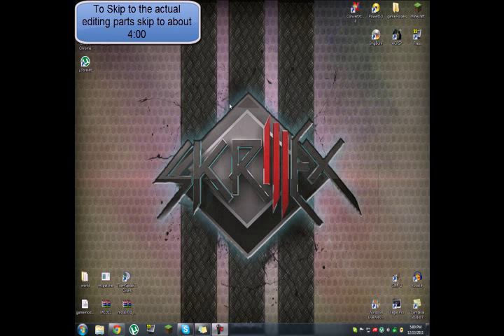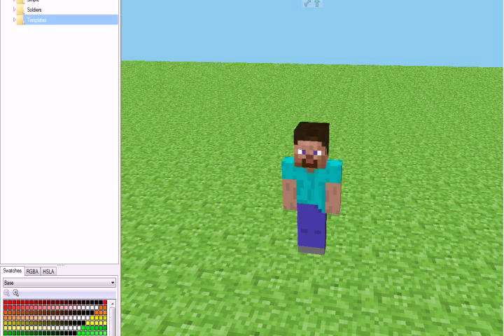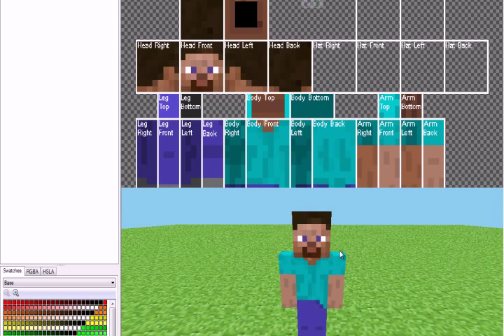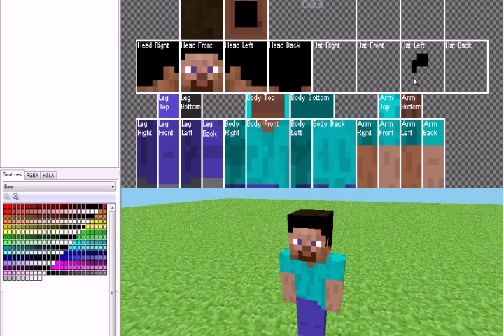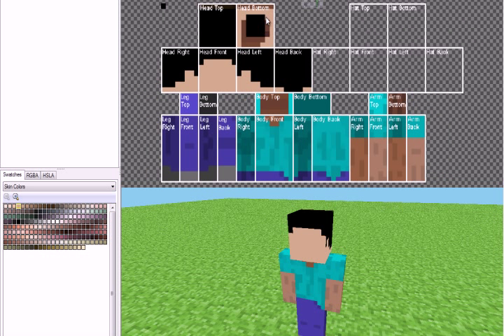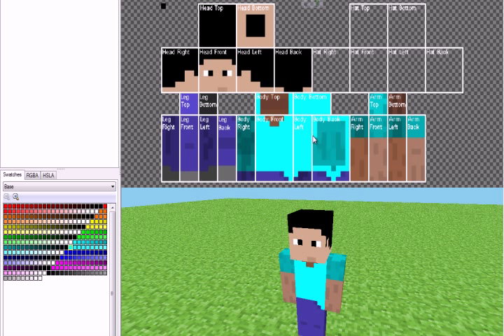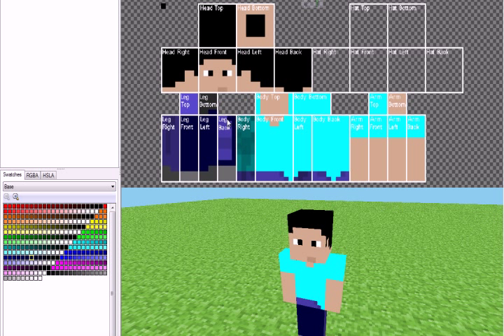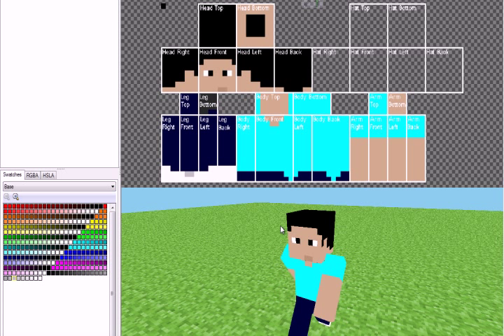3D MC Skin Edit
My new and improved video on how to create a skin and where to get the program!